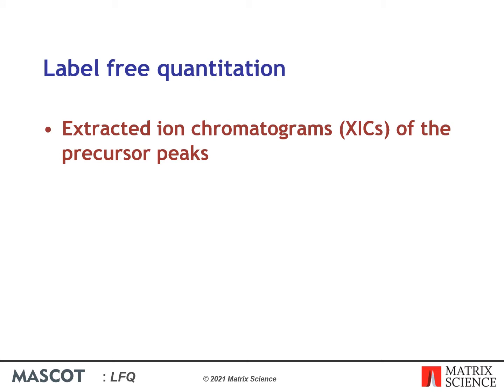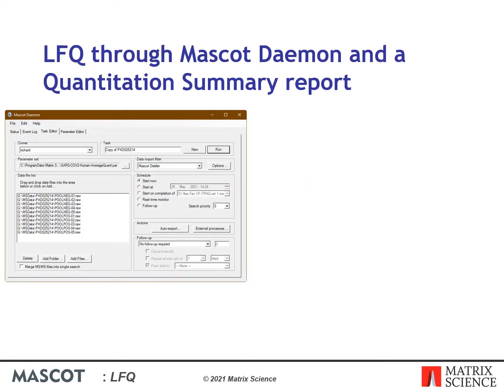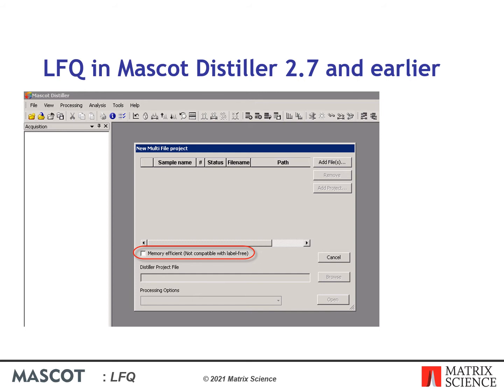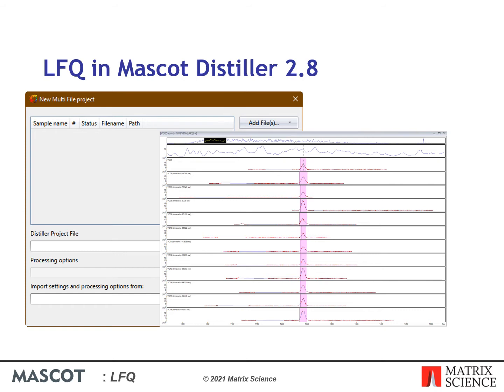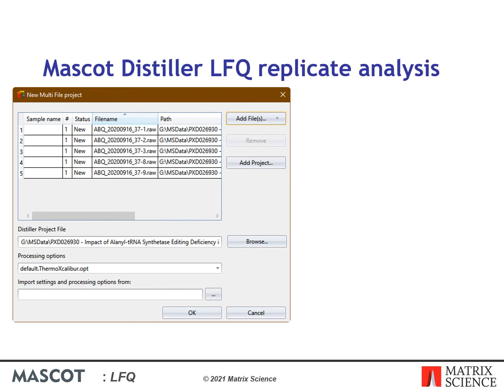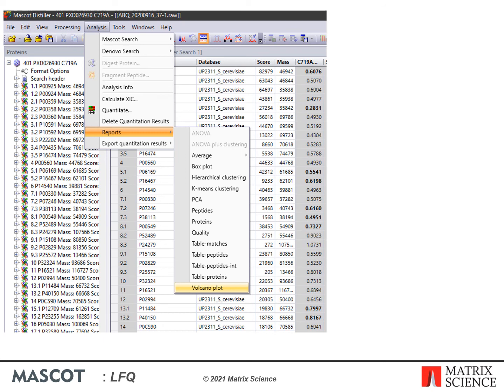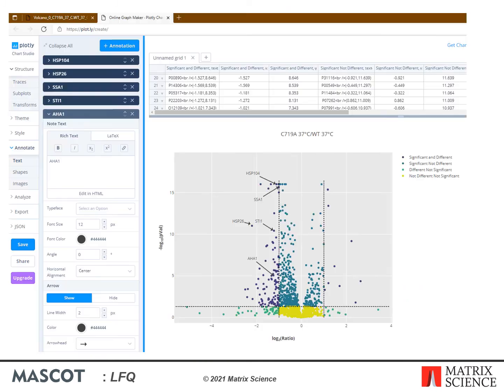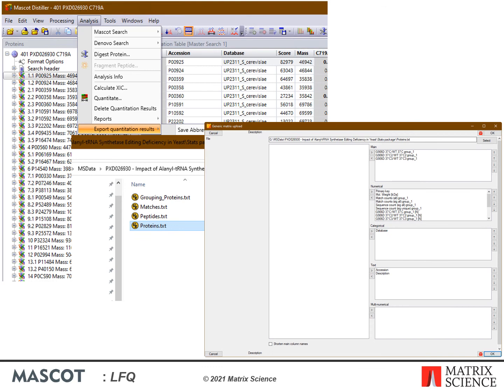LFQ for the masses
ASMS 2021 presentation from Matrix Science. Mascot Distiller supports label-free quantitation (LFQ) using several different methods. This presentation describes how to do LFQ in Mascot Distiller 2.8 using extracted ion chromatograms (XICs). Presented by Richard Jacob, Matrix Science.